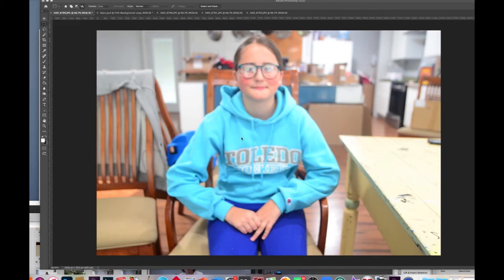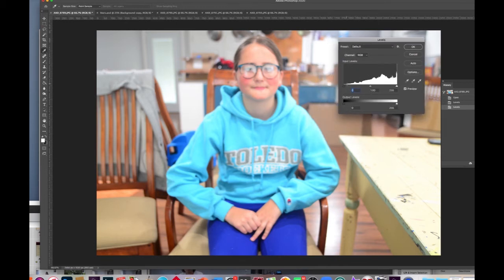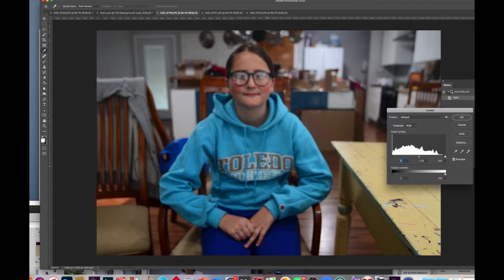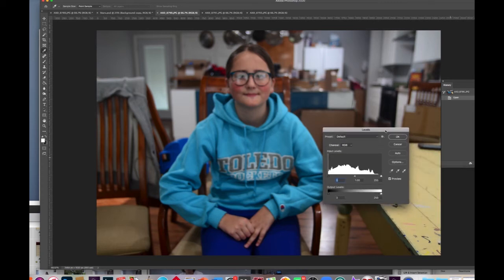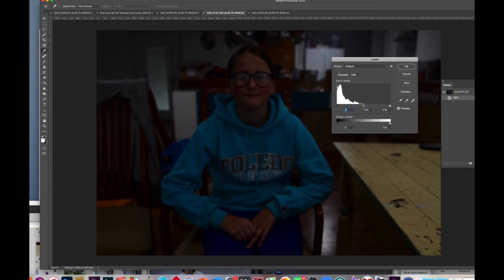Intro to Photo, an Overview